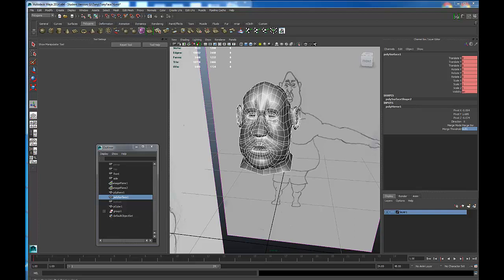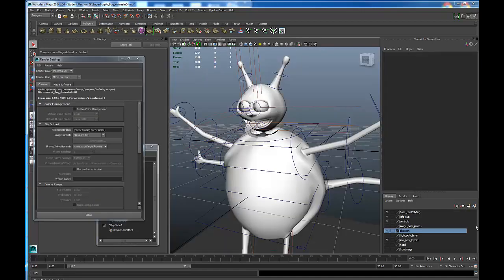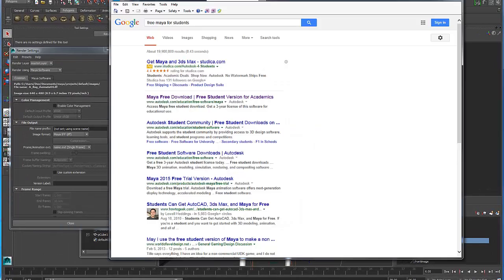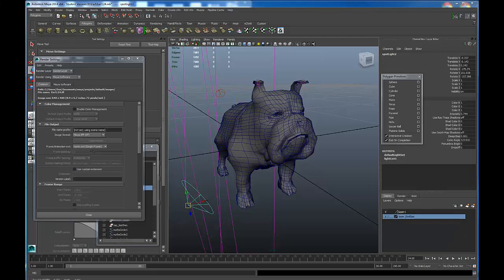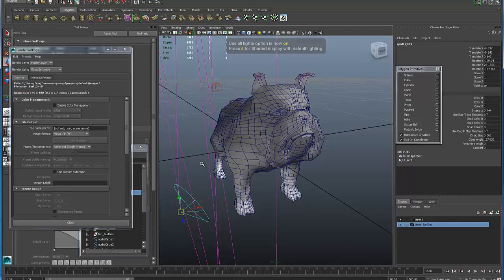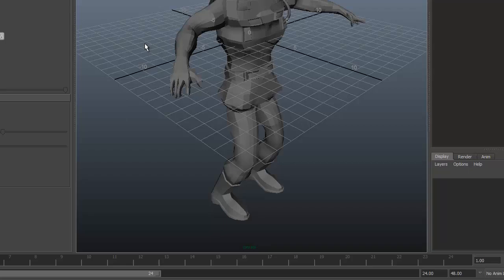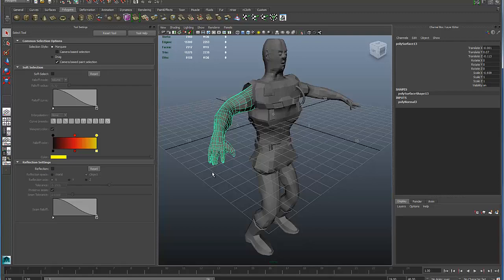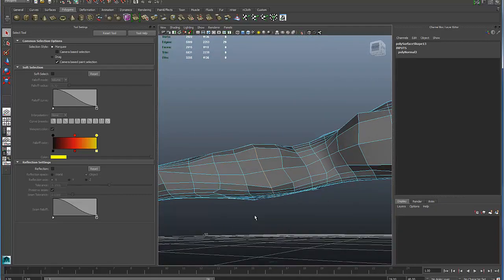Begin_Learning_Maya_01A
test video